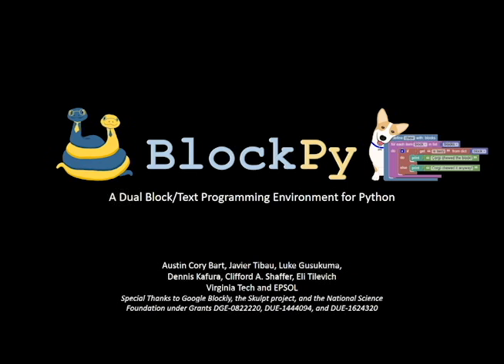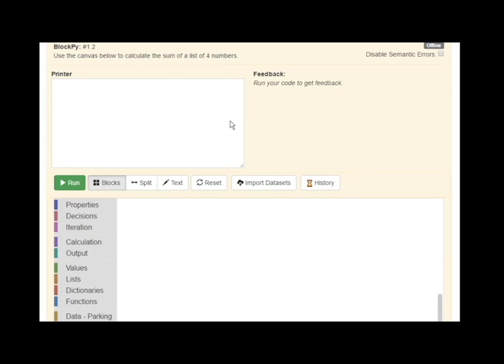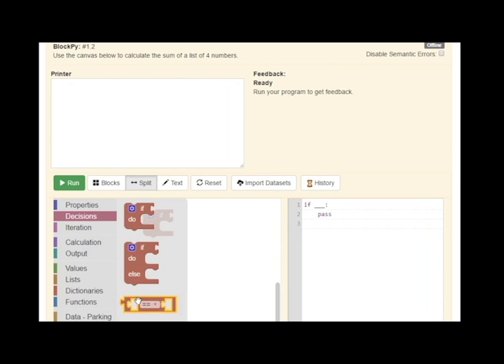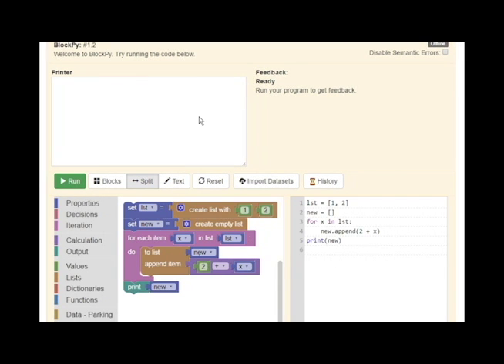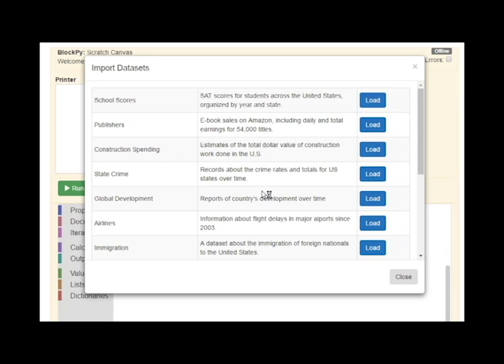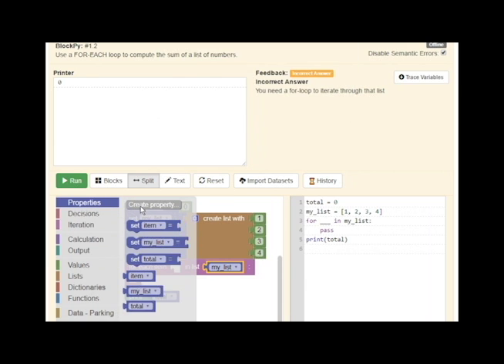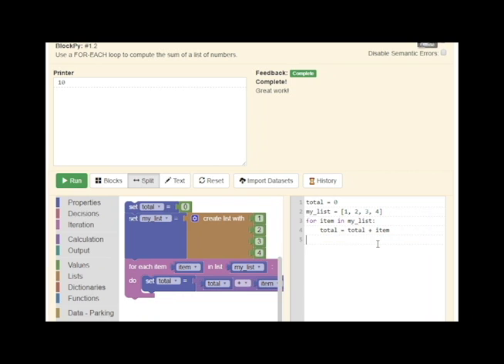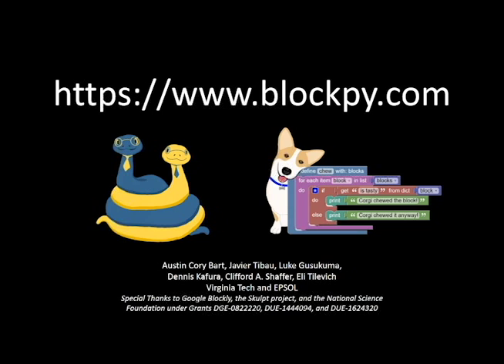BlockPy: An Open Access Data-Science Environment for Introductory Programmers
This video illustrates BlockPy, a web-based Python environment for beginning programmers. It supplements the feature article "BlockPy: An Open Access Data-Science Environment for Introductory Programmers," by Austin Cory Bart and his colleagues, from Computer's May 2017 issue